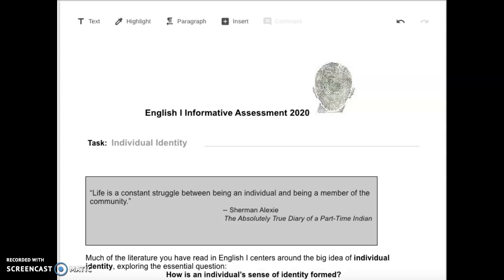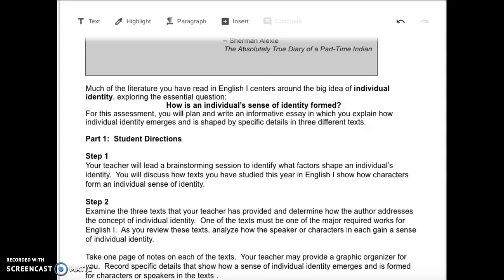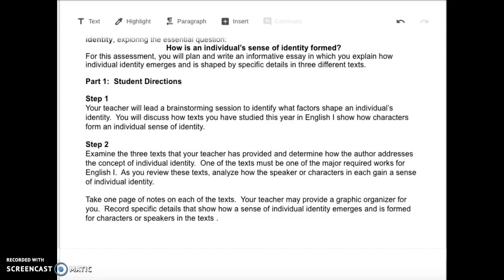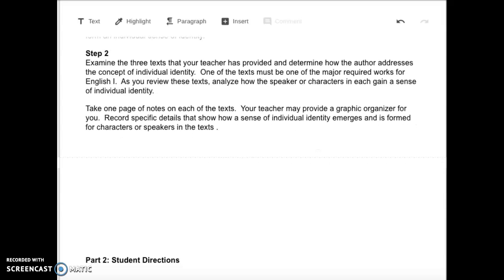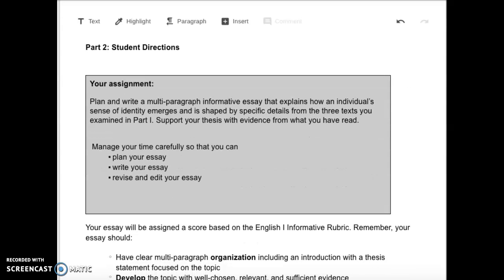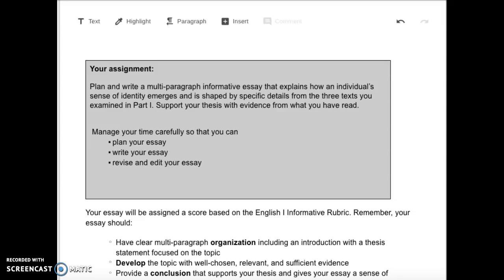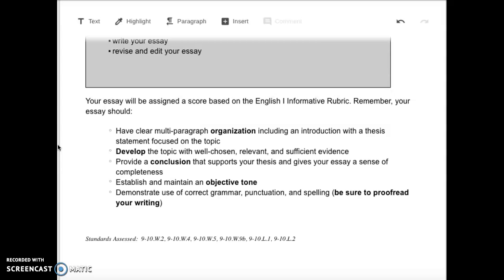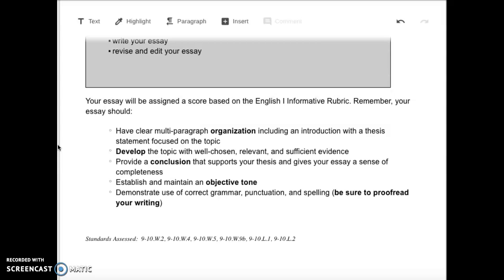Introduction to Eng. I Informative Assessment 2020